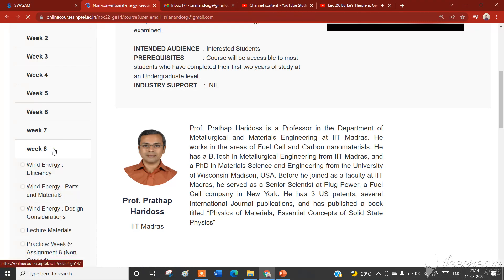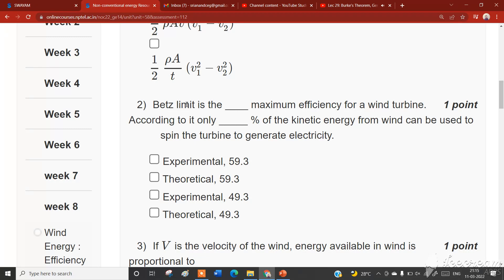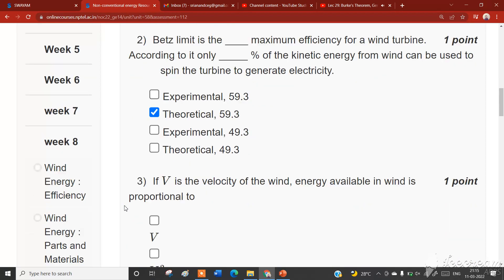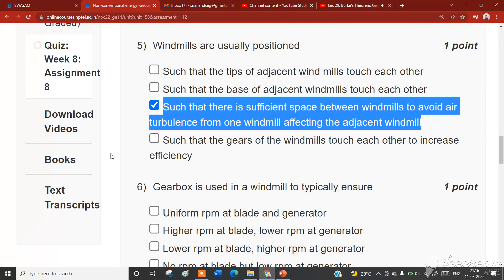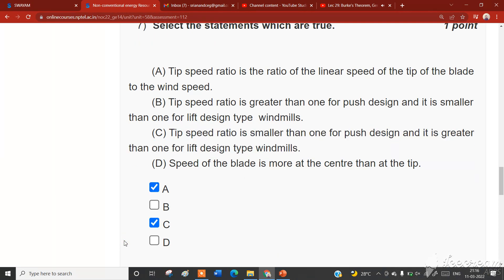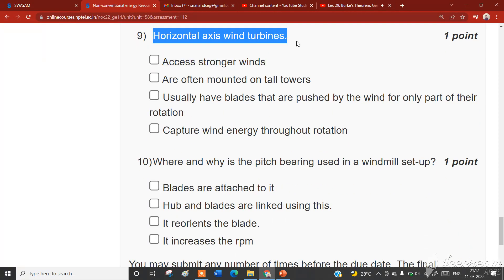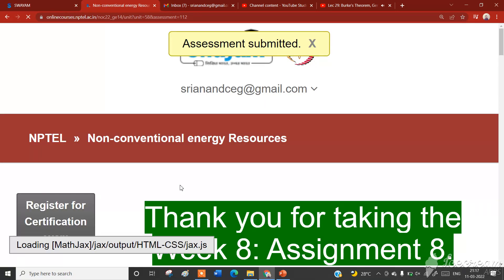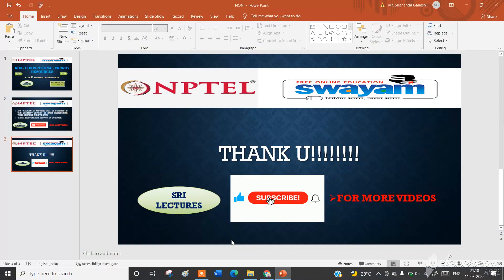💥100%💥🔥🔥WEEK 8 NON-CONVENTIONAL ENERGY RESOURCES ASSIGNMENT SOLUTION🔥🔥